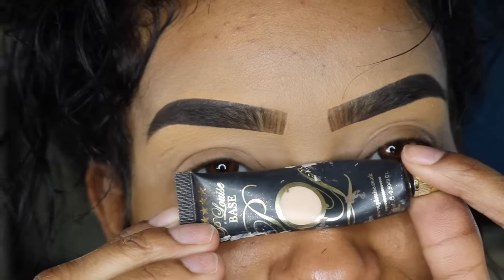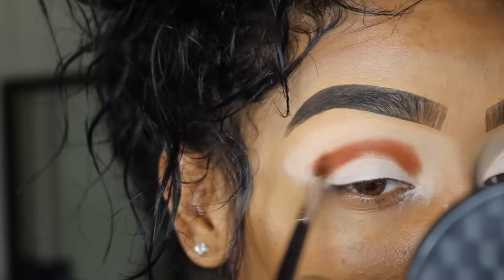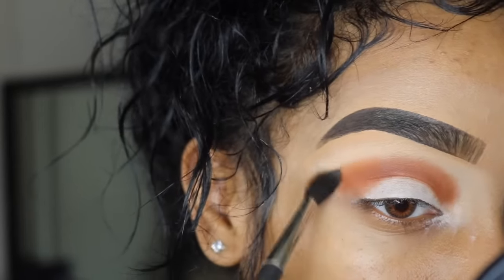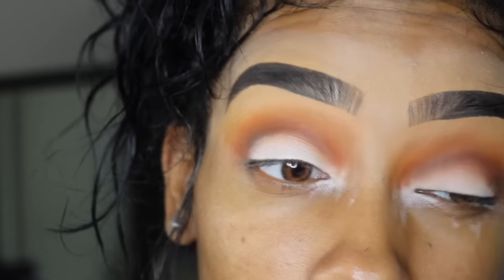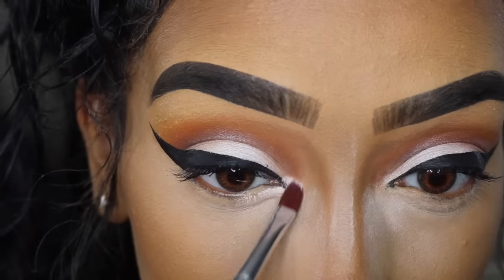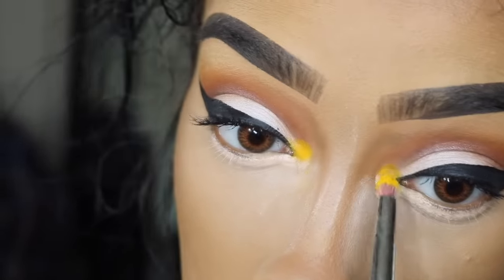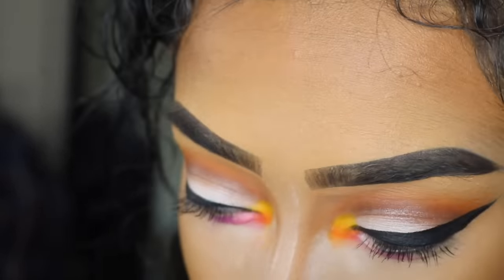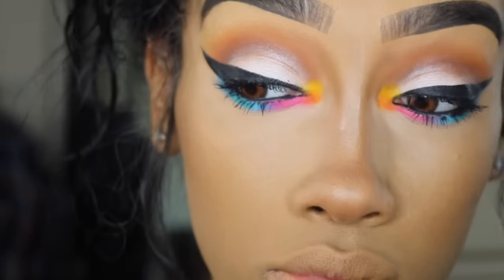*REQUESTED* RAINBOW EYESHADOW LOOK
EYES
Lashes : Leachaleshairplace.com
Eyeshadow :